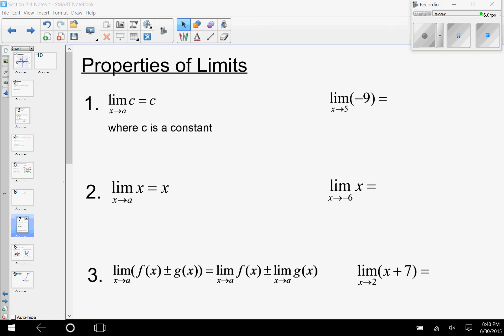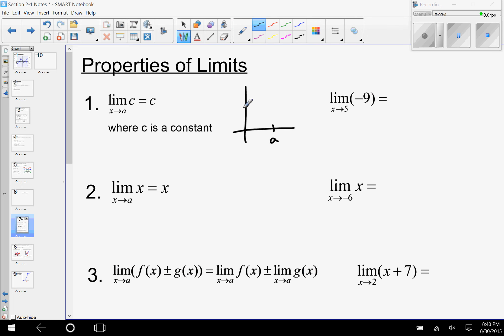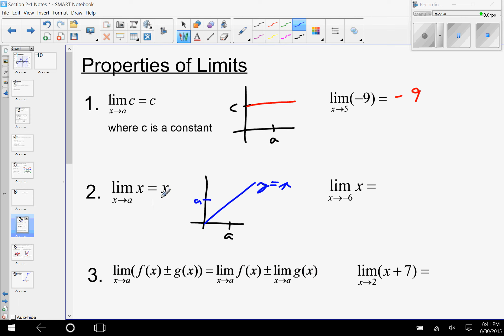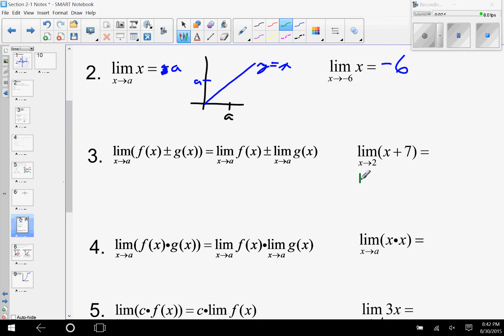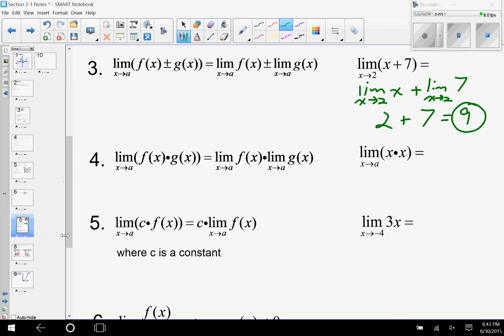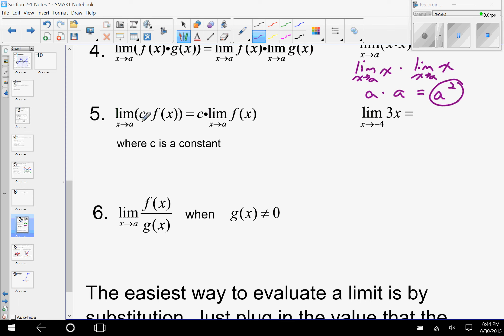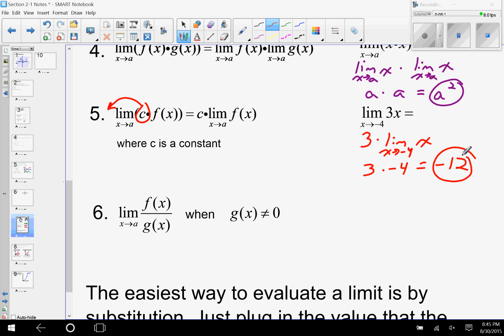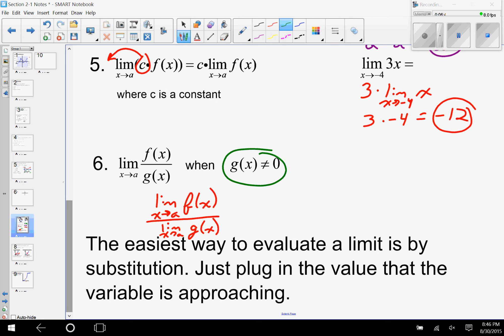Properties of Limits